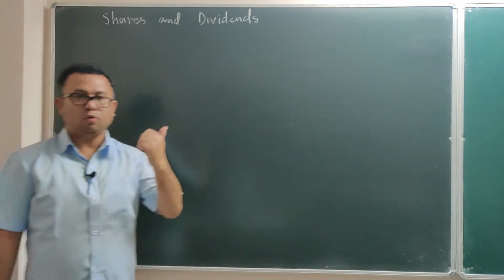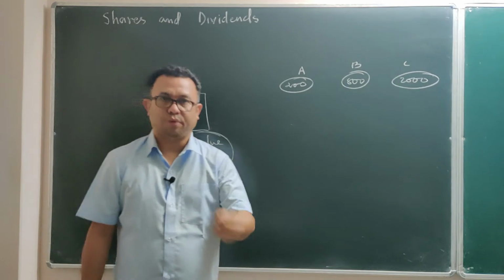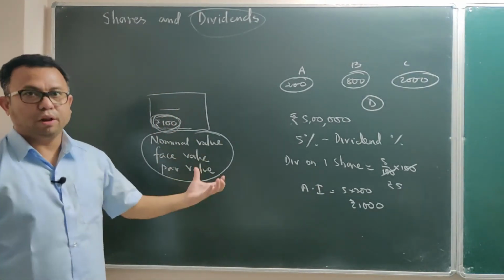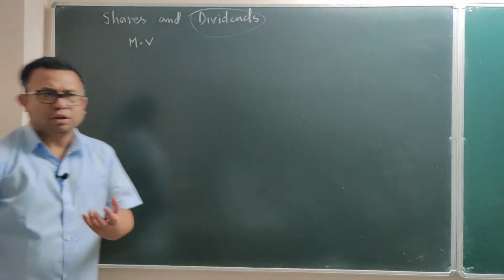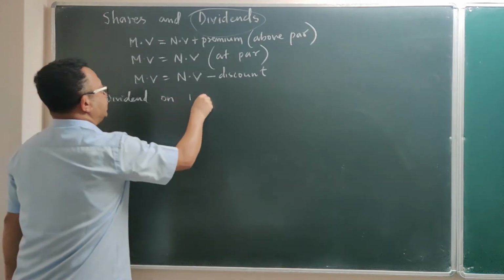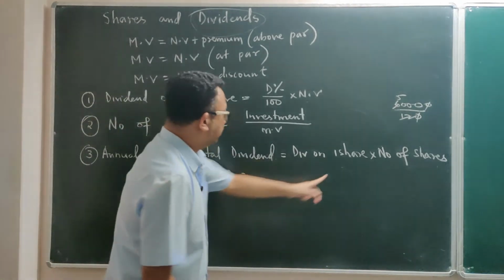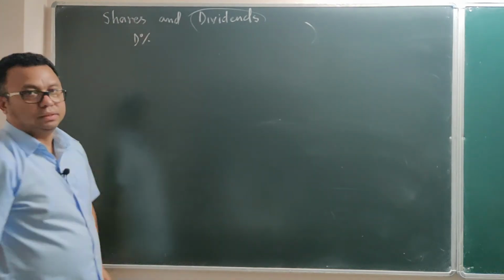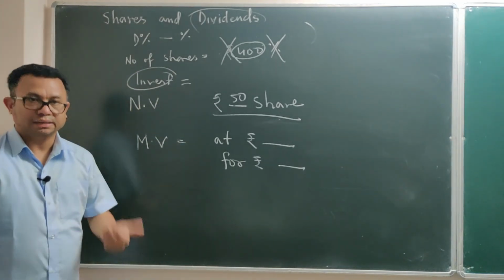ICSE CLASS X MATHEMATICS SHARES AND DIVIDENDS PART 1